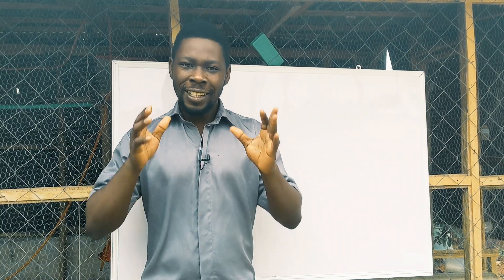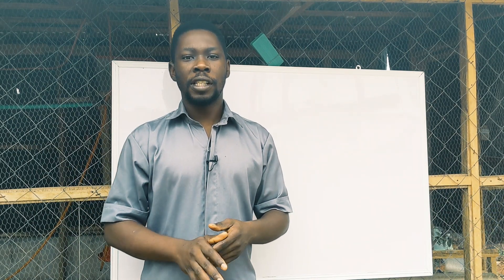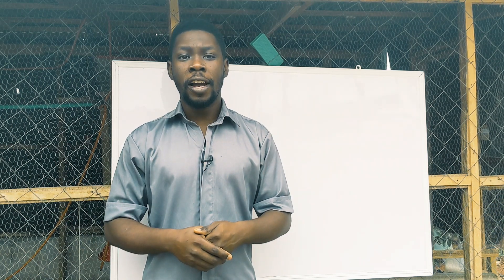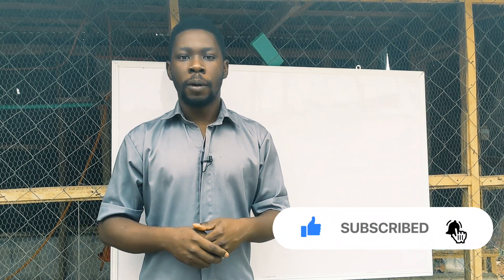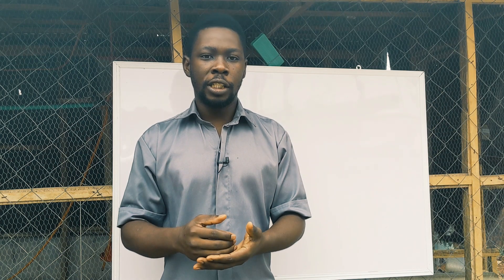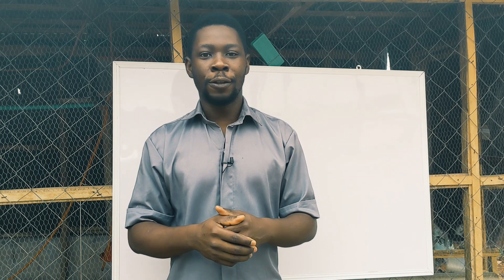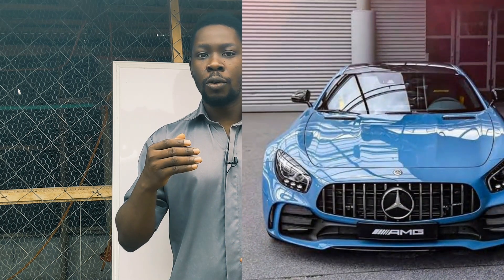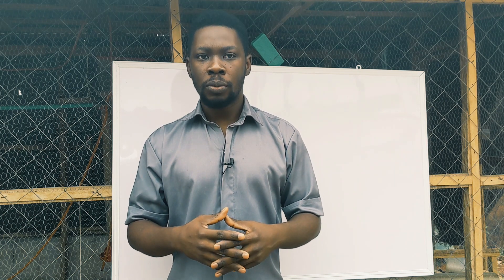2.4KG in 35 Days | How to Make Broilers Grow Faster without Growth promoter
My secret - how to make broilers grow faster without growth promoters is already shaping the poultry industry for good. If you are a broiler farmer and yet to implement these 4 secrets, then you are joking.

Did I shock you?

Over the years, the broiler industry has seen significant improvement in the broiler chicken, and we can now boast of achieving this remarkable weight in 35 days
You can now achieve 2.44 KG live-weight in just 35 days (5 Weeks) without any growth promoter or booster. Yes! And the broiler meat is 100% safe for humans. Not everything that is too good to be true is actually bad. Don't just continue to waste your time and money when you can get a better result in a short time. Learn how to make your broilers grow faster and unlock a new level of poultry wealth.

What's the point if your broilers don't grow very fast?

00:00 - INTRO
01:12 - There's proof
02:20 - First Secret - Choose the Best Breed
03:00 - Second Secret - The Best Feed
03:54 - Third Secret - The Comfort Zone Experience
06:41 - Fourth Secret - The Natural Growth Promoter